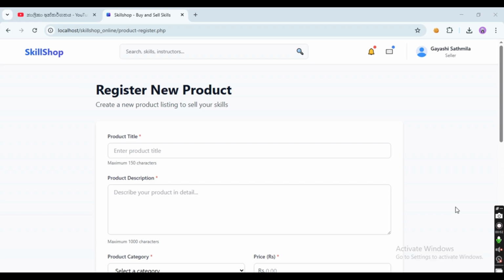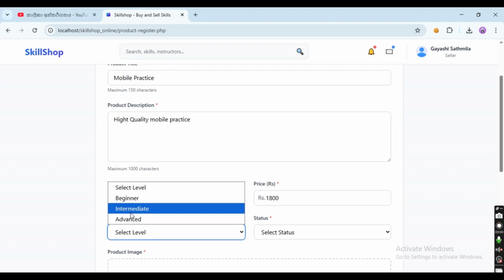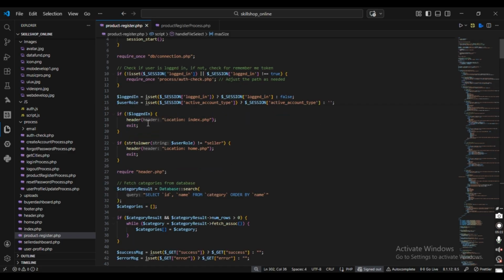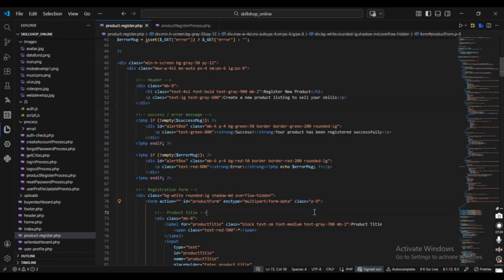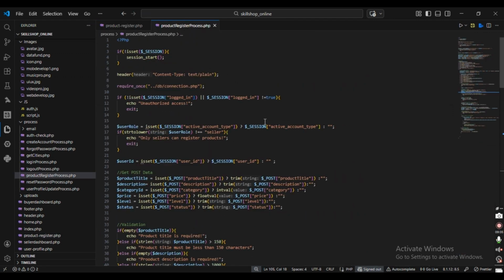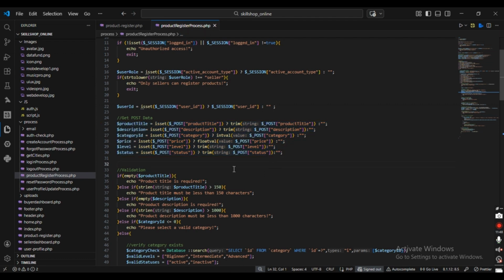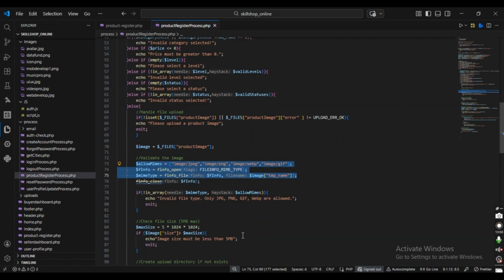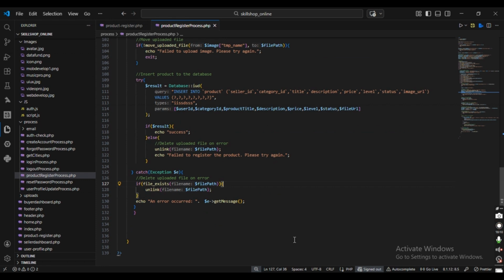Task 13 - Program the product registration process including image uploading.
9001:2015 certified institute and registered under the Tertiary and Vocational Education Commission (P01/0537). In